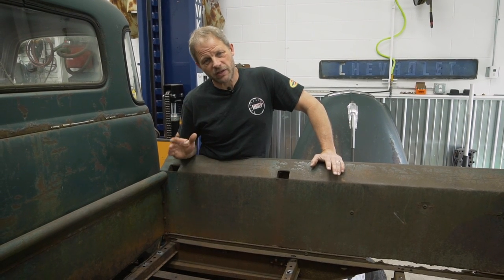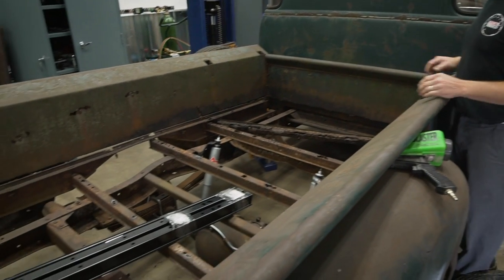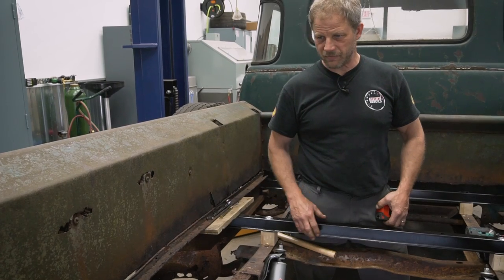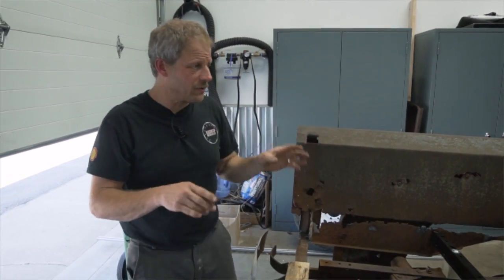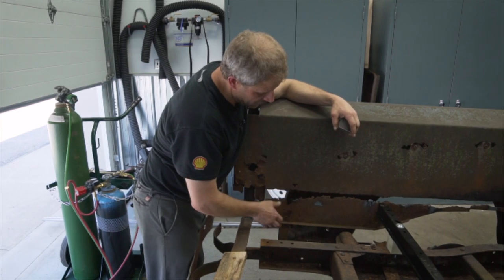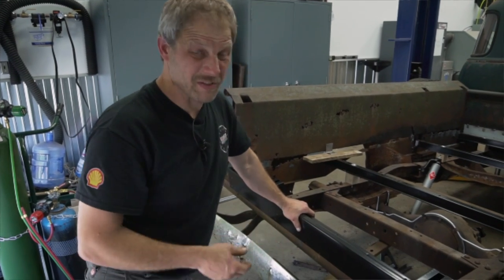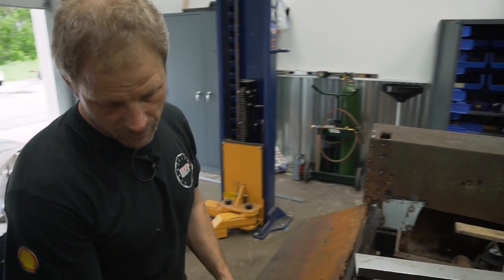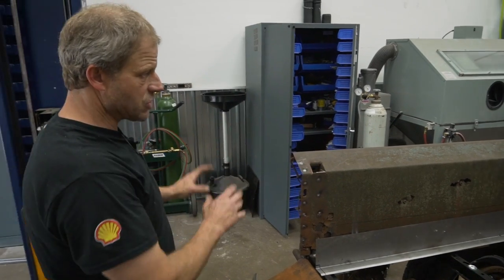Creating a farmer style truck bed in our 1950 Chevy pickup | Redline Update #44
It's bed time for the Redline Update 1950 Chevrolet 3600 pickup–but that doesn’t mean Davin gets to take a nap. Rather, it means more time doing rust repair to get this workhorse back into good health.